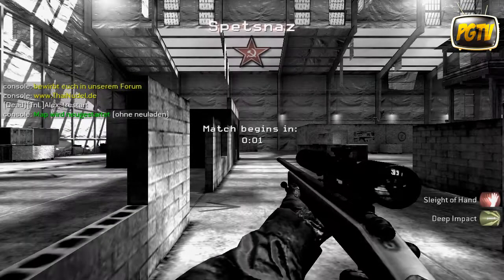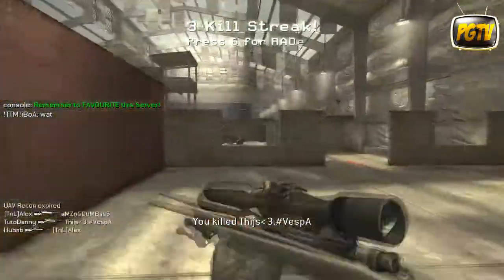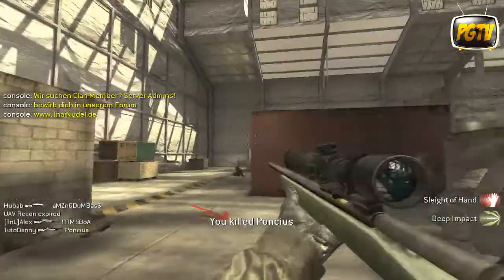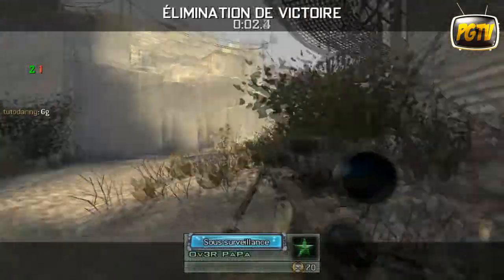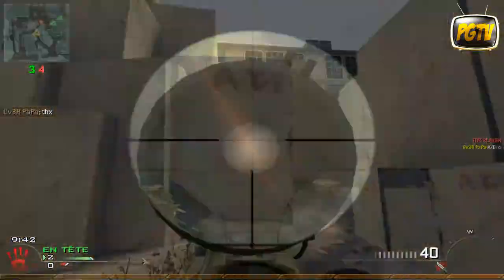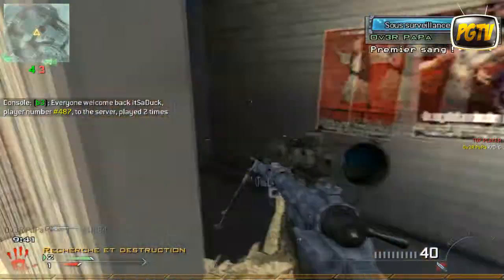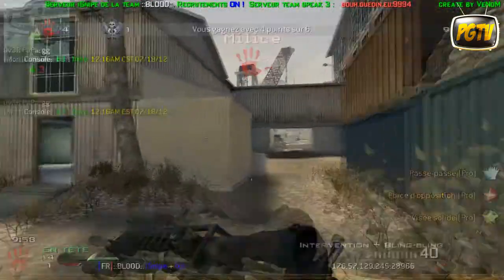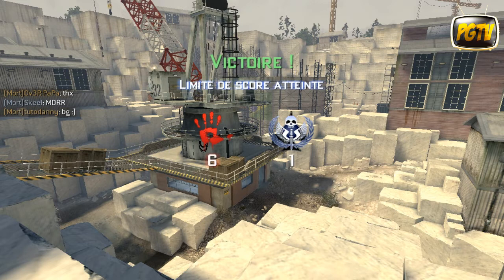Call of duty pc et ses modes : Isnipe - SniperOnly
♣ Lisez la descriptions ♣ Commentez ♣ Aimez ♣
Salut tous le monde , on se retrouve pour le premier épisode de ma série Call Of Duty Pc et ses modes. Il y auras une Mélée Générale au M40A3 et une Recherche & Destructions a l'intervention. Cette série est dédiée aux modes du pc , pour vous les faire découvrir et jouez. Dite moi se que vous en pensez de cette série original je trouve.
Les commandes pour pc :
- filmer : /record
- arrêter de filmer : /record
- augmenter ses fps : /com_maxfps 0
- vue reculée : /cg_fov 80 ou /cg_fov 90
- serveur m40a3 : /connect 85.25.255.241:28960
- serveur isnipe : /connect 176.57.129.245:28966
Allez sur tous ceci pour mieux me suivre :
Mon skype : youtubetutodanny
Mon steam : Kidoboss